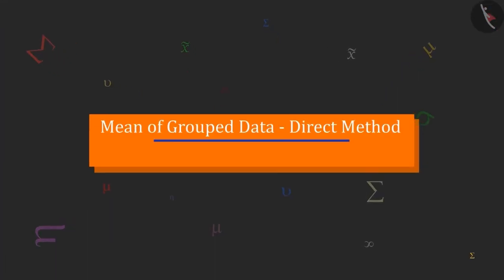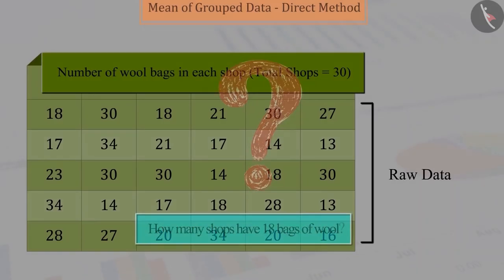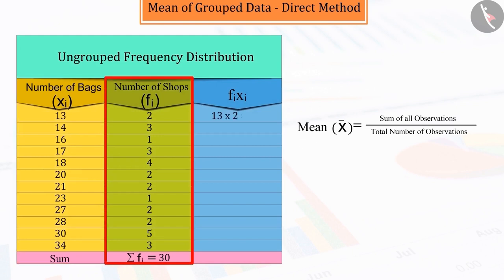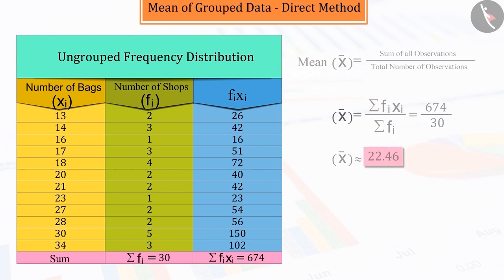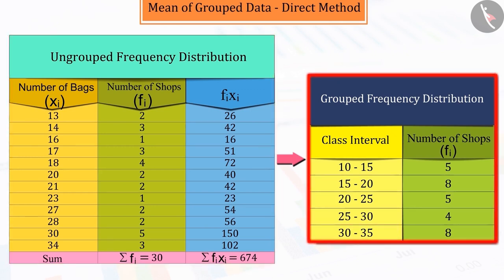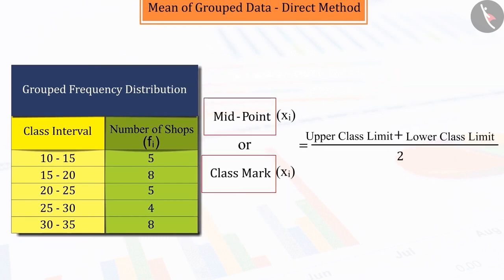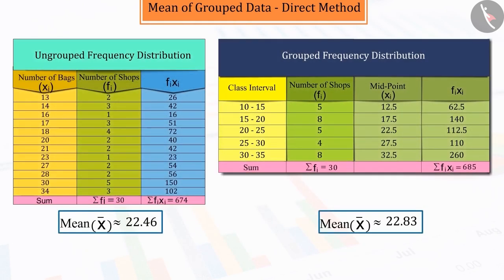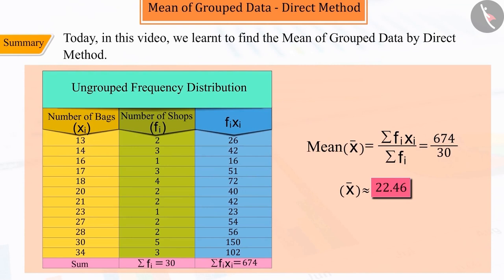Class 10 Maths Chapter 14 'Statistics' (Part 1) cbse ncert